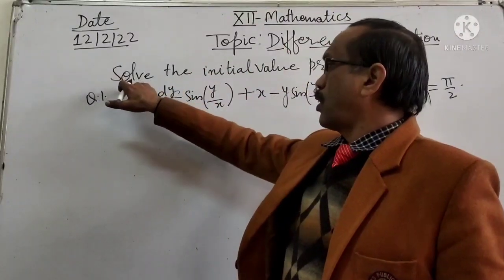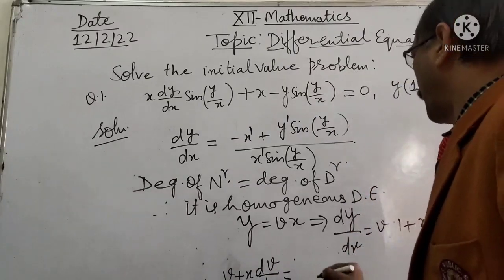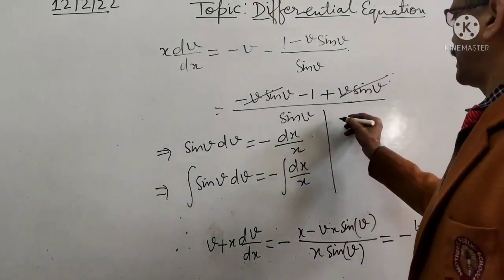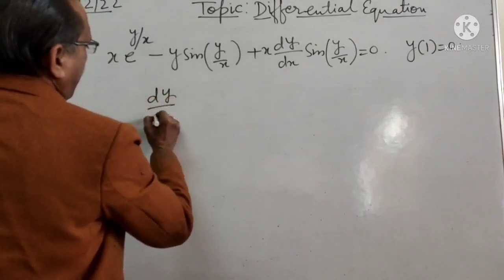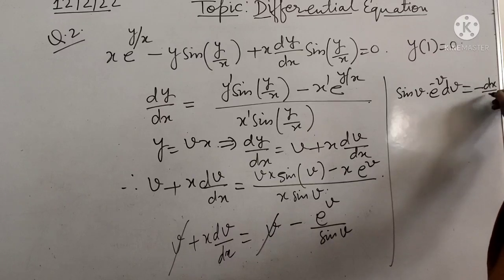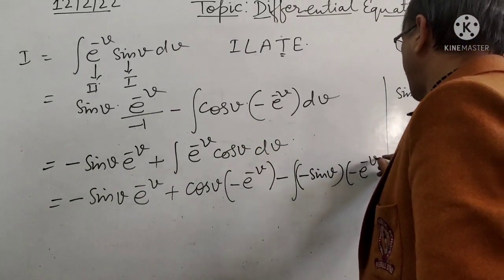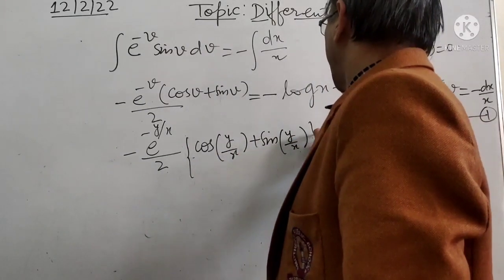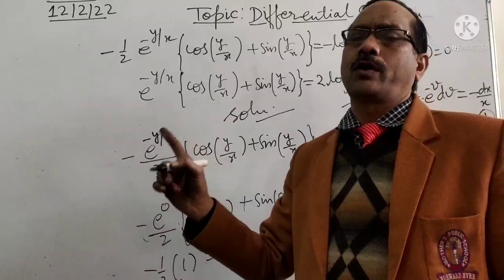XII MATHEMATICS, TOPIC : Differential equation.